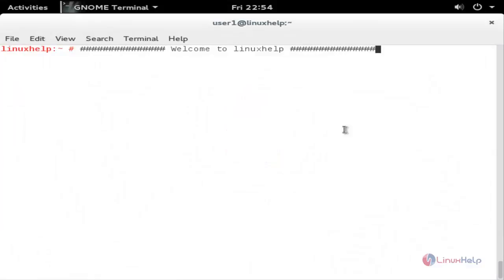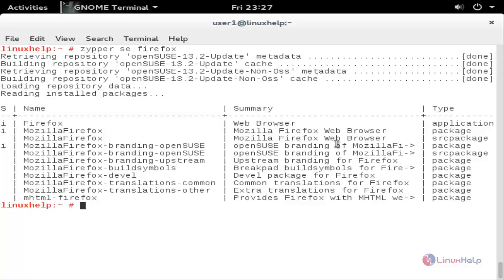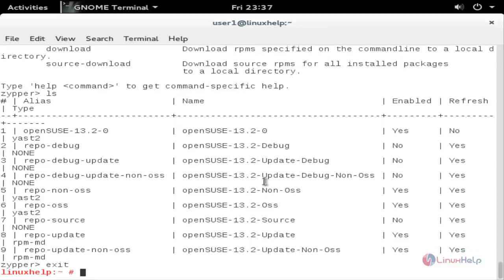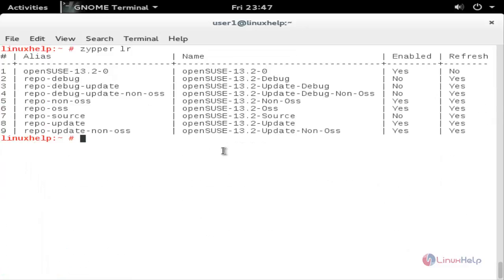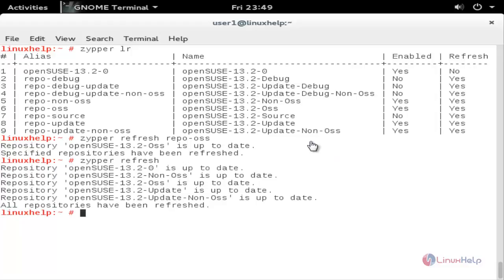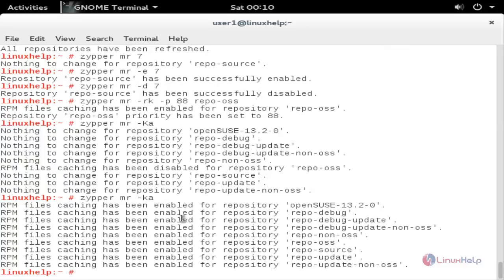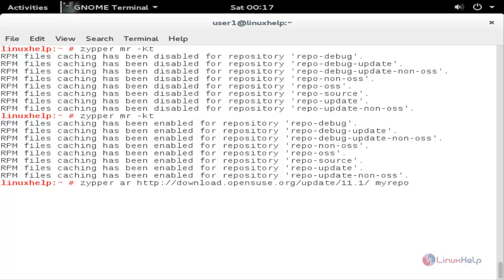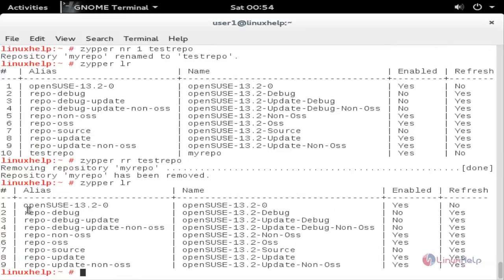Zypper Commands In Linux With Examples - Part 1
This video explains Zypper a command line interface of ZYpp package manager for removing, installing and updating SUSE.